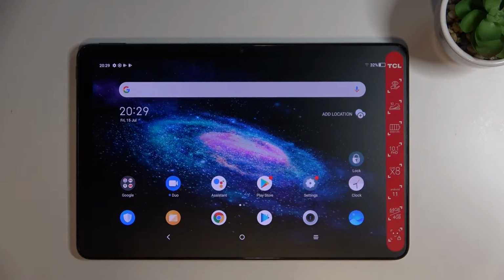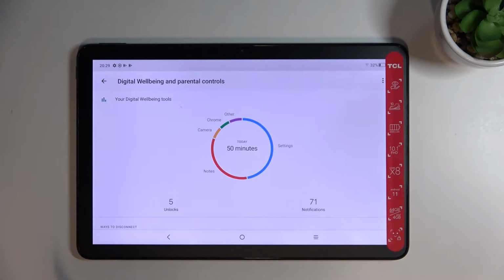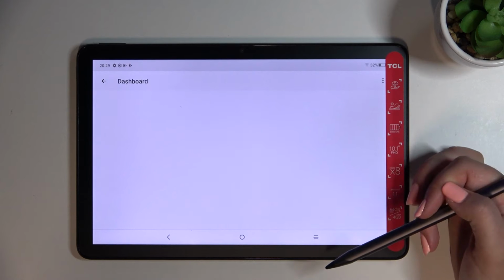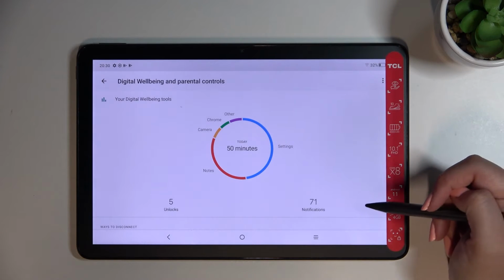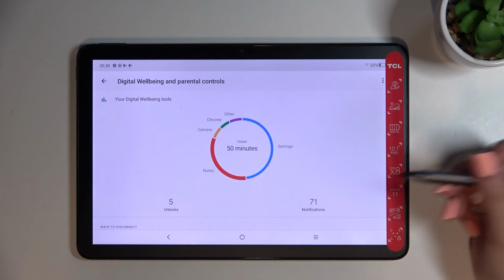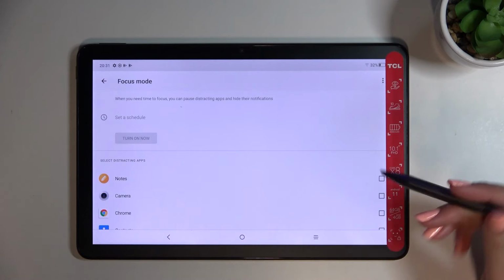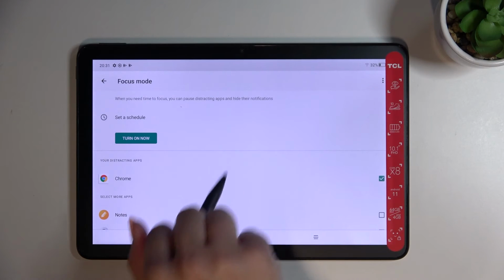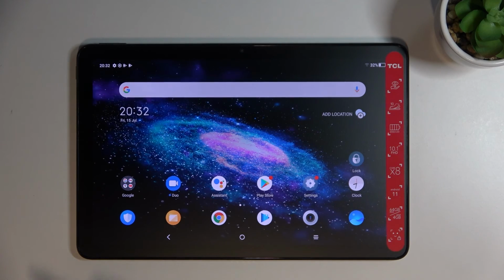How to Check Total Screen Time on TCL NxtPaper 10s - Digital Wellbeing Tools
Find out more about checking total screen time on TCL NxtPaper 10s:
Hi, viewers. Let's check the total screen time on your TCL NxtPaper 10s. Our technician will show you how to access Digital Wellbeing Tools which allow you to find out how much time you spend on your device, which apps you use the most, and many more. If you want to know more about your TCL NxtPaper 10s, visit our YouTube channel.

How to find the total screen time on TCL NxtPaper 10s? How to access Digital Wellbeing on TCL NxtPaper 10s? How to check the app using time TCL NxtPaper 10s?